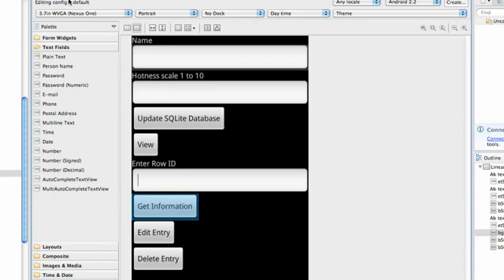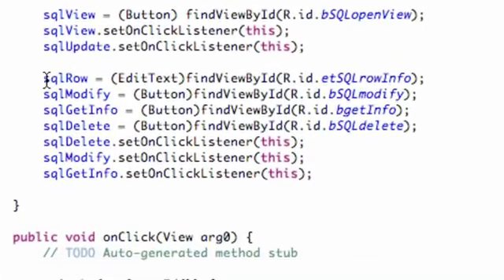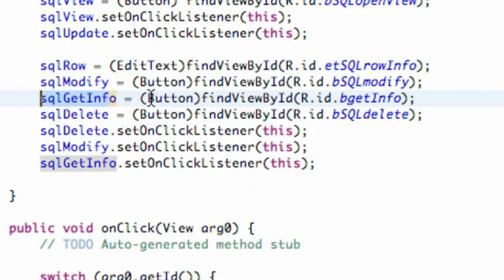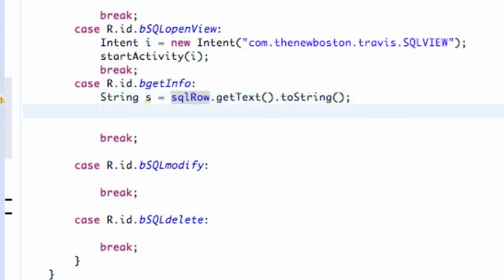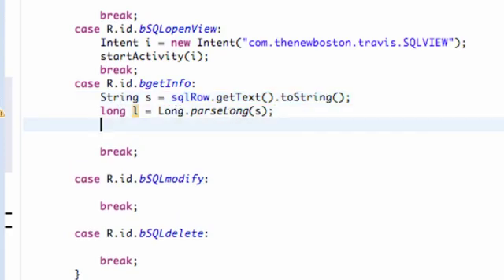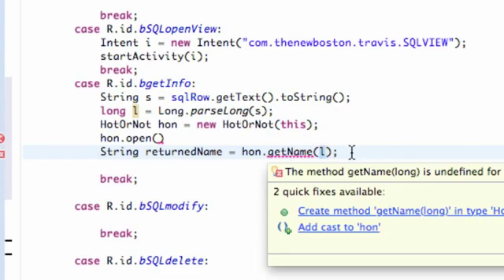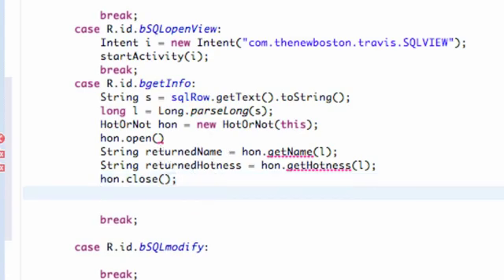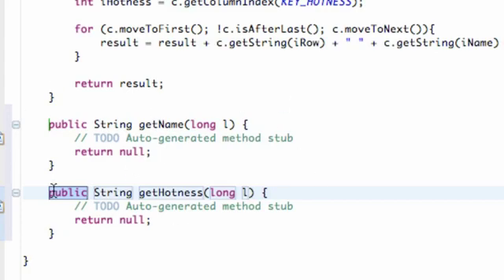Android Application Development Tutorial 121 Setting up more SQLite methods YouTube